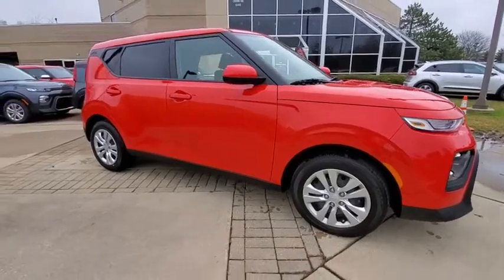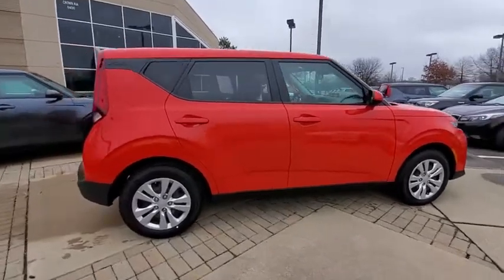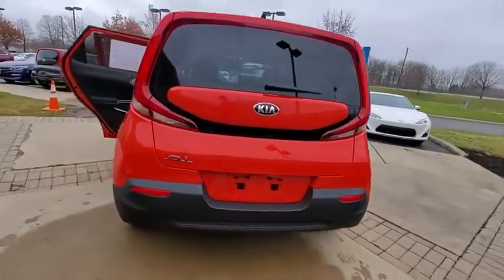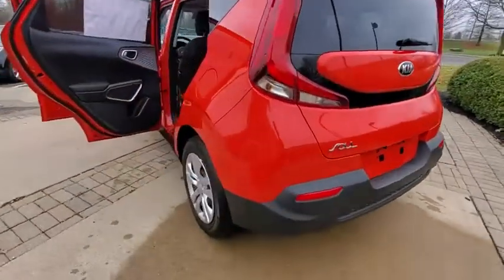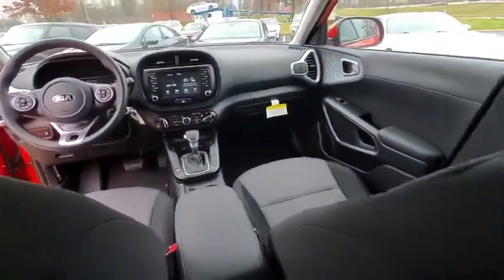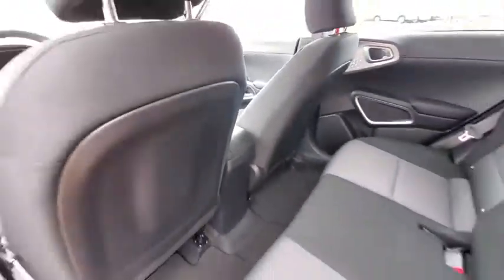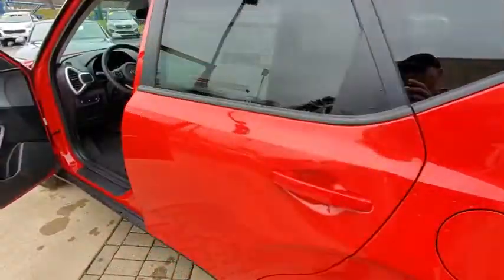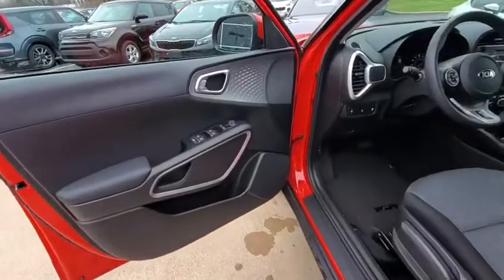2020 Kia Soul Dublin, Columbus, Delaware, Powell, Westerville, OH L7046488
New 2020 Kia Soul available in Dublin, Ohio at Crown Kia of Dublin. Servicing the Columbus, Delaware, Powell, Westerville, OH area.

Recent Arrival! $2011 off MSRP! Priced below KBB Fair Purchase Price! 27/33 City/Highway MPG Inferno Red 2020 Kia Soul LX FWD IVT 2.0L 4-CylinderbrbrAwards:br  * 2020 KBB.com 10 Coolest New Cars Under $20000   * 2020 KBB.com 10 Favorite New-for-2020 CarsbrbrbrAdditional Savings available for Military($400) College Grad ($400) UBER (Variable Amount based on Model). See Dealer for Details.